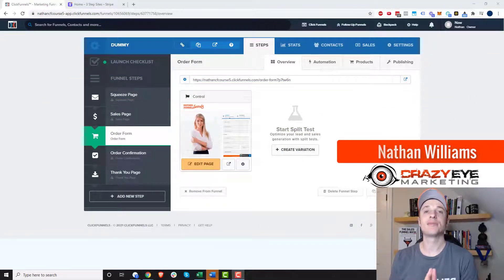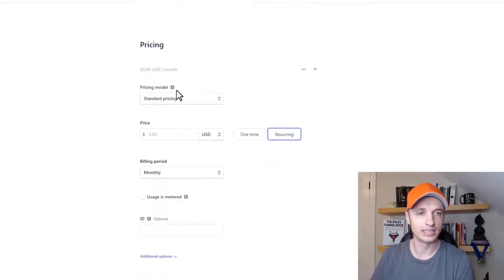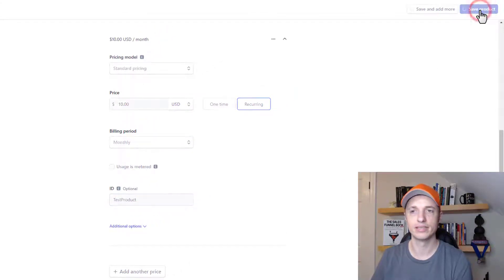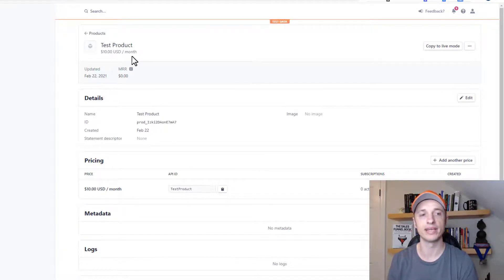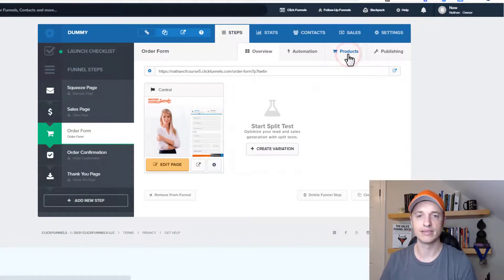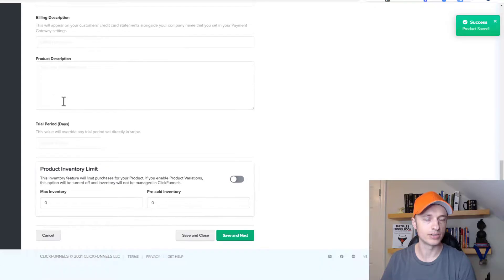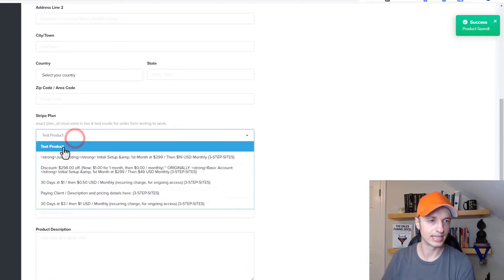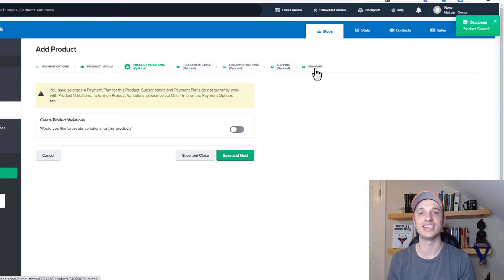[ClickFunnels + Stripe] Subscription and Payment Plan Products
Step-by-step video tutorial teaches you how to create Subscription and Payment Plan products on ClickFunnels and Stripe! Also, learn how to offer Free Trials as well!